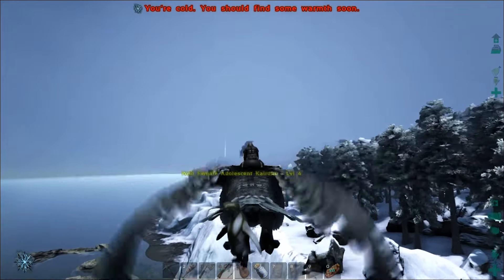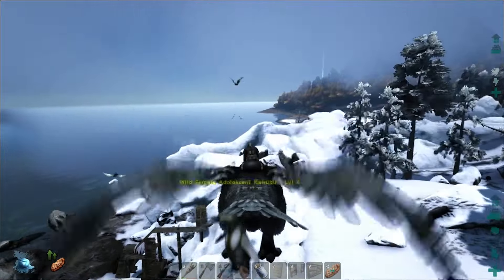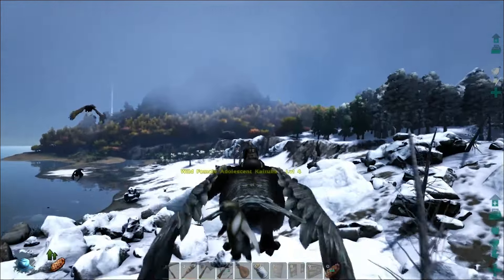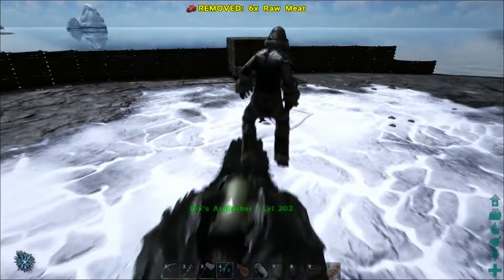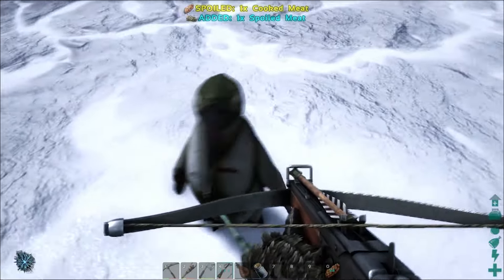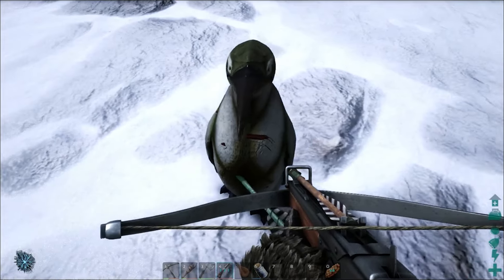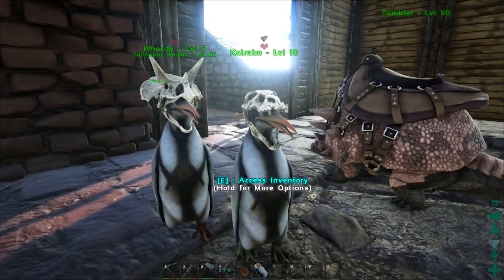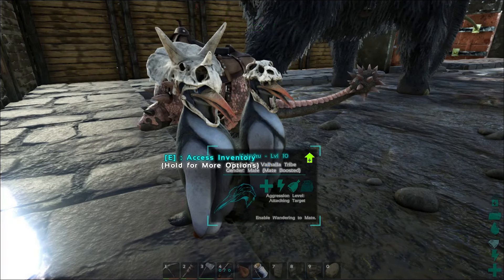Ark: Survival Evolved - Penguin Taming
Today we look at taming a Kairuku, these are harmless birds - I grab a Kairuku and find an extreme amount of wildlife activity around our base.

The first tame is a adolescent so was a very quick tame - and we find that they are fairly easy to kill accidentally with crossbows, so spacing your shots is very important.

Toward the end of the video you can see the dire wolf wandered into our base and attacked a Kairuku I was about to tame! Sneaky!

These mostly ornamental pets are fun to have around your base and dress up with rex-bone helmets.